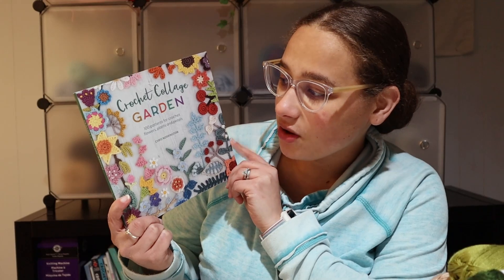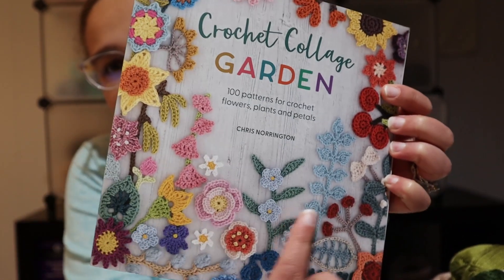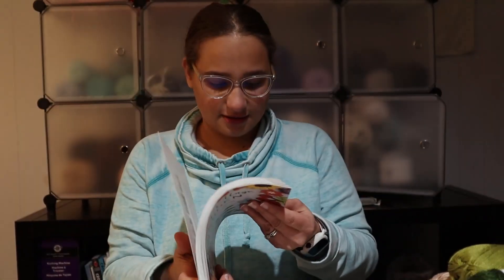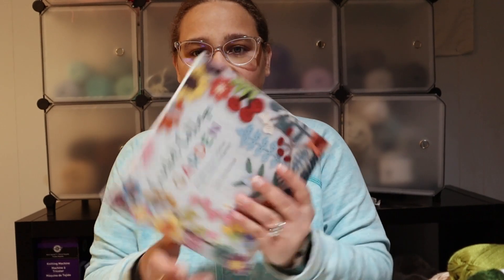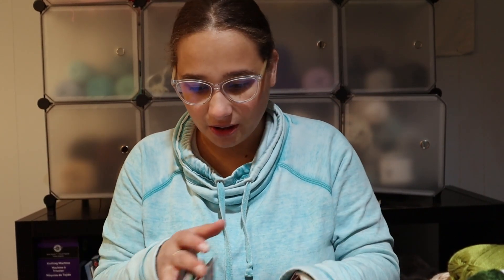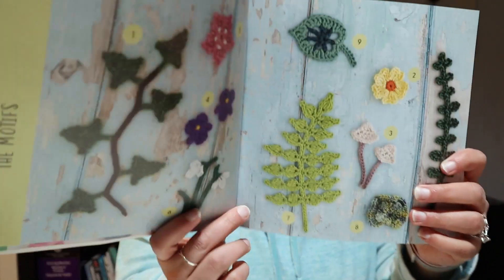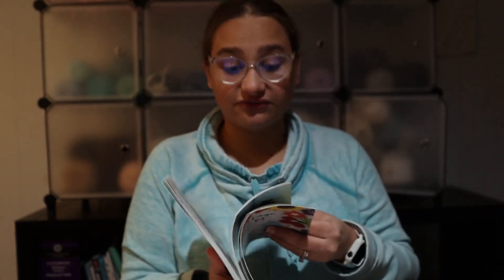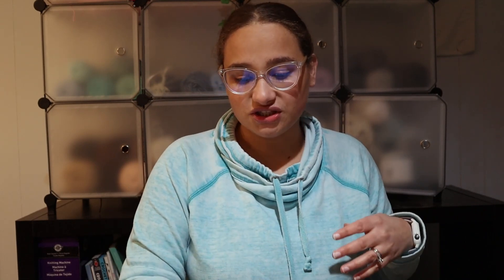Crochet Collage Garden: A Beginners Look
Welcome to what I hope is the first in a series where I take a look at crochet books from the eye of a beginner. I'm more of a confident beginner, myself but I feel that this could be great information for anyone else looking at potentially purchasing the book for themselves. Today I am covering Crochet Collage Garden by Chris Norrington. Enjoy!